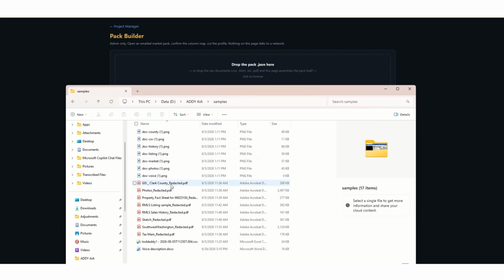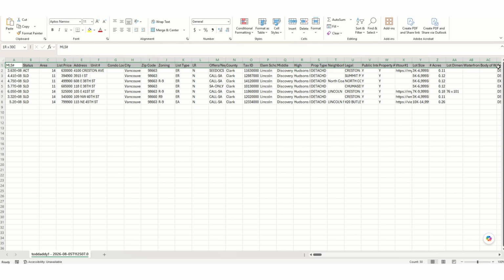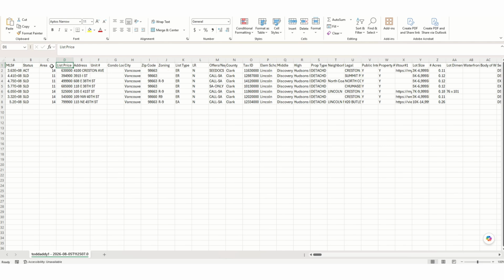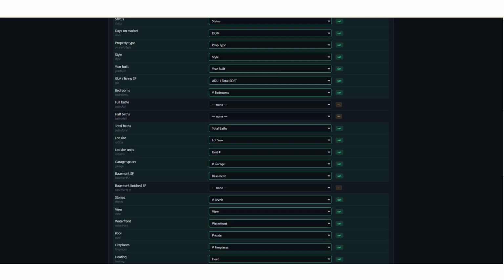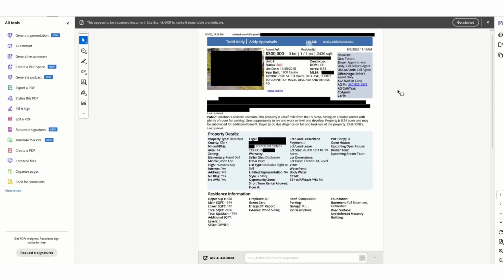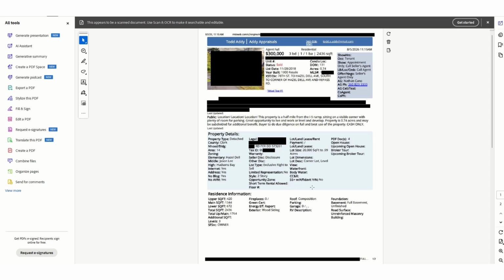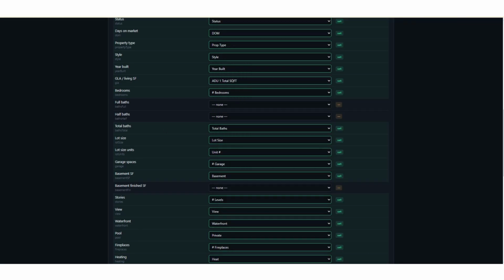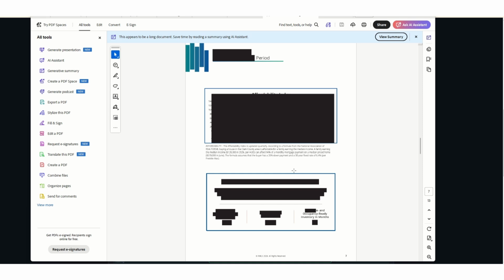Documents needed to set up your area and feed the software.